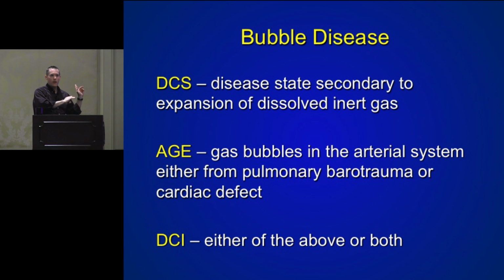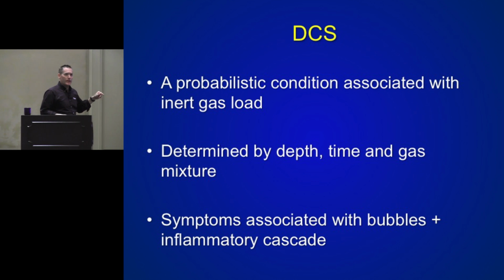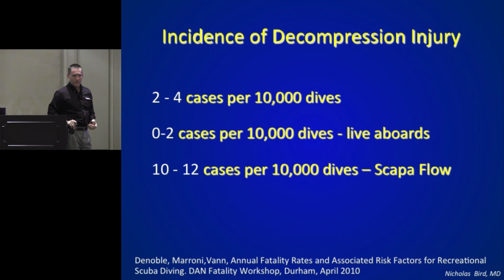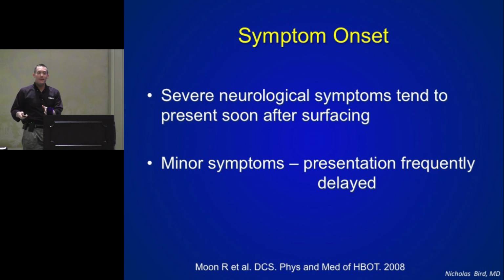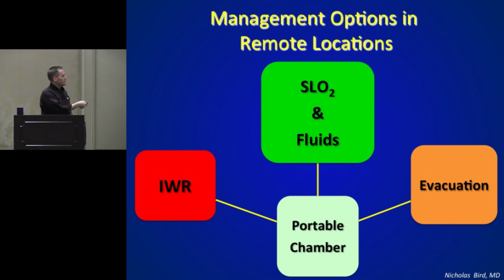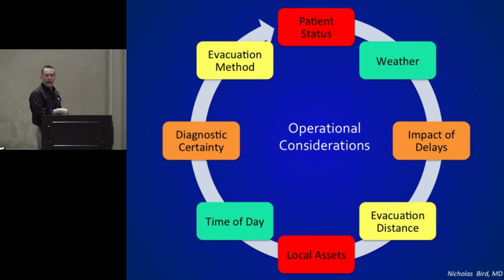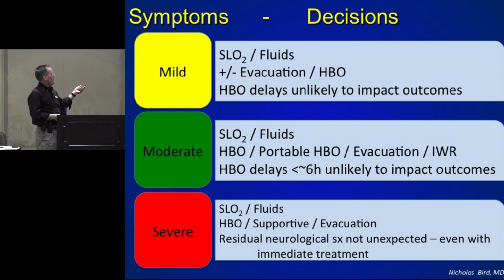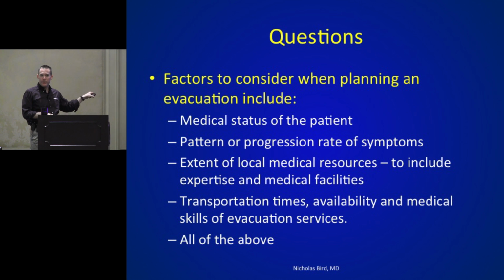Dive Accident Response: First Response for the Injured Diver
Presented by Dr. Nick Bird, MD, MMM, DAN Chief Medical Officer